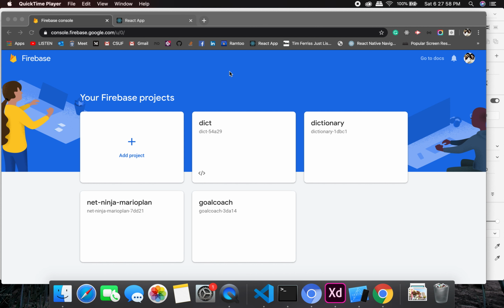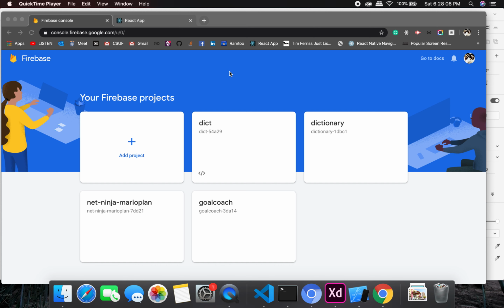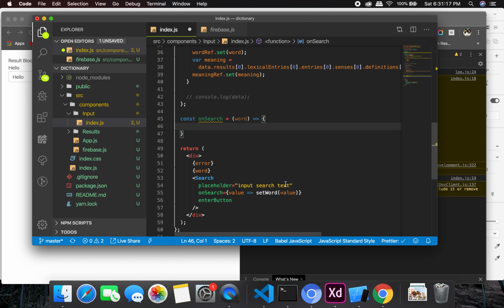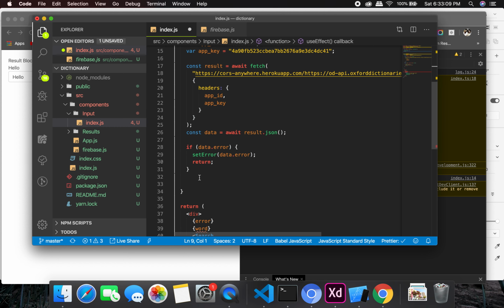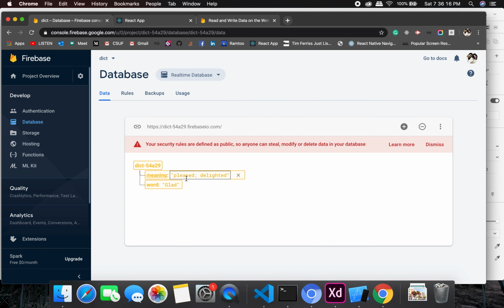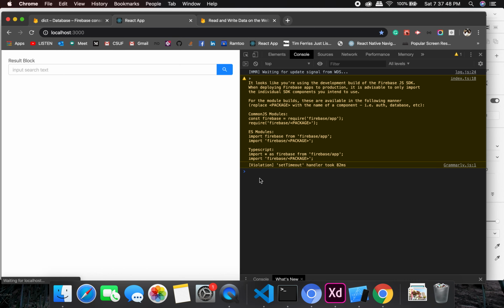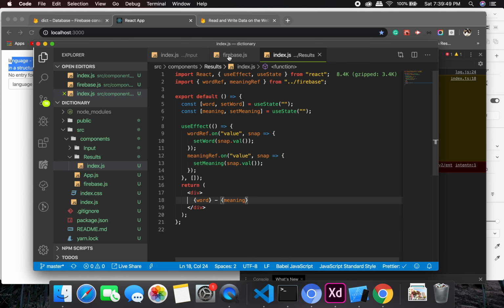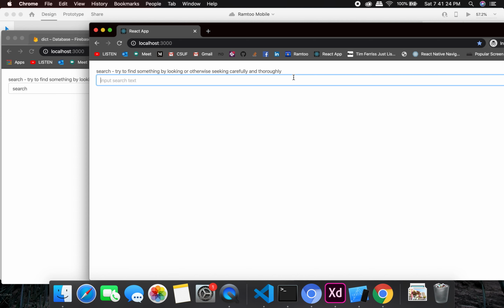4 - React tutorial with Firebase - Learn React - Update and Retrieve from Firebase Database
Very simple yet very interesting React Hooks project.
It covers Google Firebase Realtime Database and also Oxford API.

Responsive design for both Mobile and Desktop/Tablet view.

- Weather Application
- Flight Tracking Application